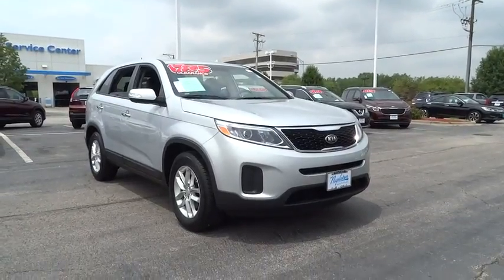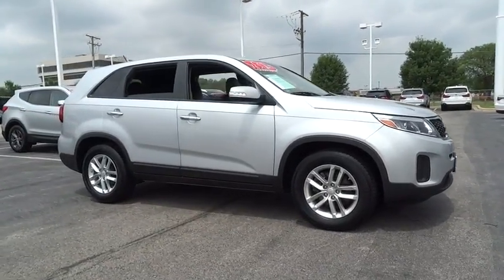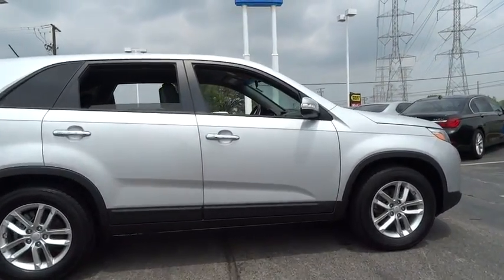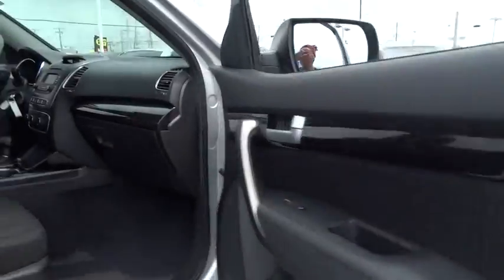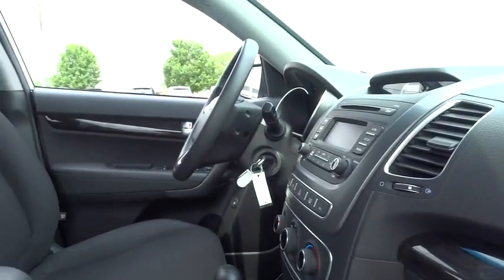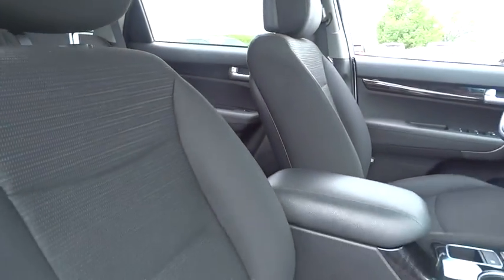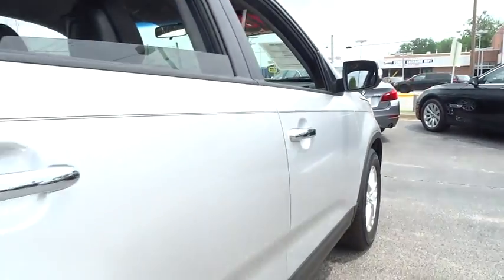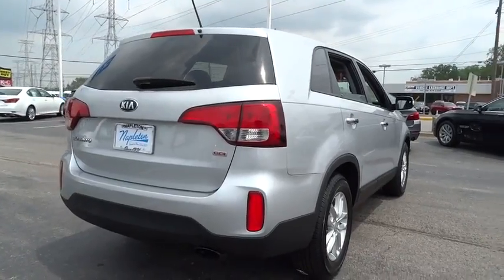2015 Kia Sorento Lansing, Calumet City, Highland, Matteson, Orland Park, IL PBL4672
2015 Kia Sorento
Napleton RIver Oaks Honda: Servicing Lansing, Illinois near Calumet City, Highland, Matteson, and Orland Park, IL.
2015 Kia Sorento  - Stock#: PBL4672 - VIN#: 5XYKT3A62FG587163

Napleton River Oaks Honda
17220 Torrence Ave

**Silver 2015 Kia Sorento LX** CARFAX One-Owner. Hands Free Calling, Bluetooth Smart technology, Power Windows, Power Locks, Dual Climate Control, Passed Rigorous Safety Inspection Performed by Certified Technician, Meticulously Detailed Inside and Out.brbrRecent Arrival! Clean CARFAX. KBB Fair Market Range High: $18,904 27/20 Highway/City MPGbrbrFor your peace of mind, we have included over 35+ photos, for you to judge the condition yourself. As you do your comparison shopping, you will see Napleton River Oaks Honda offers some of the best values in the market. We will provide you a Carfax, Comprehensive Vehicle Inspection, and a market report on how we arrived at the price. 17220 Torrence Ave Lansing, Ill 60438. Serving the Greater Chicago, Il Area. Out of town buyer's free pick-up at the airport. We can help arrange delivery right to your front door too!